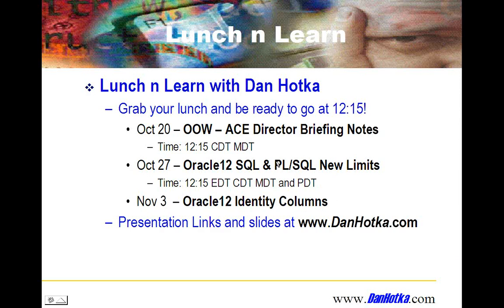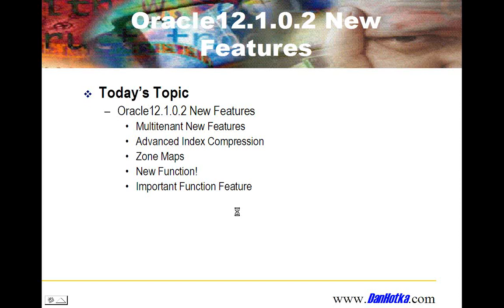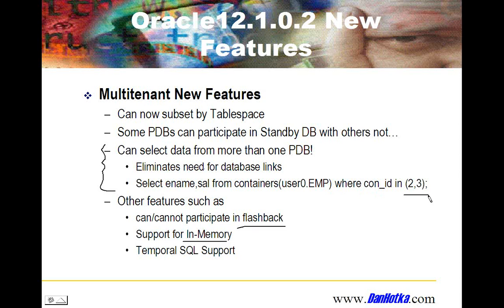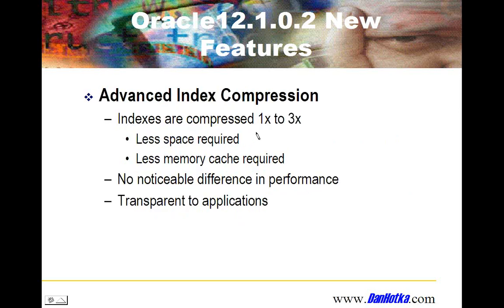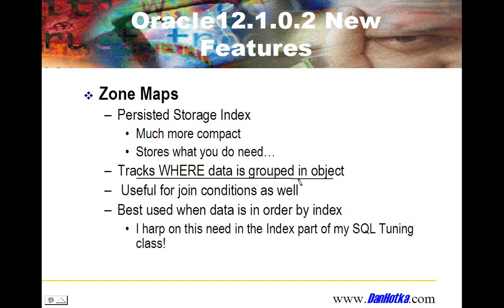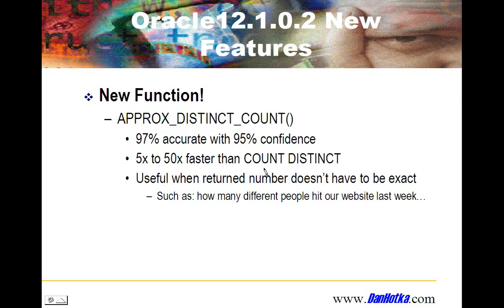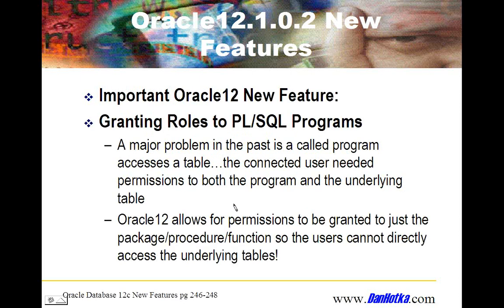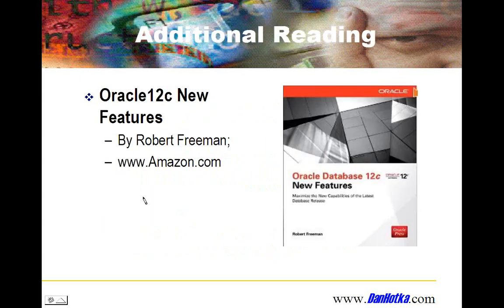DanHotka LunchnLearn Oracle12 1 0 2 New Features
This video is on Oracle12.1.0.2 New Features primarily covering new PDB syntax and options, 2 new Indexing Features, and important Procedure/Function permissions.